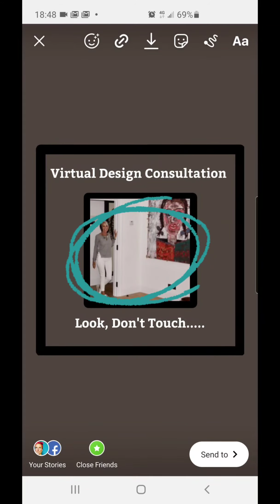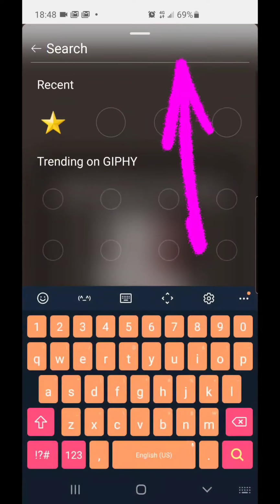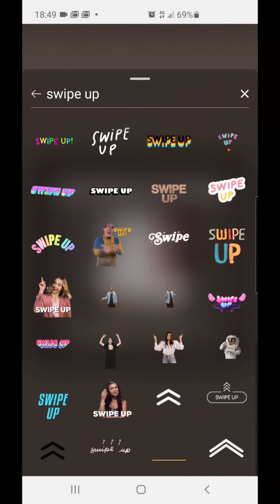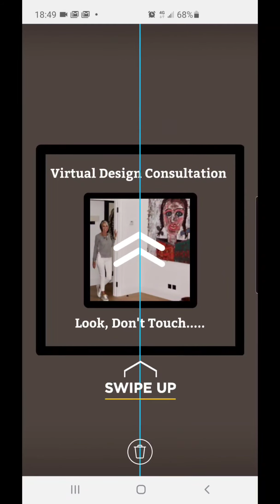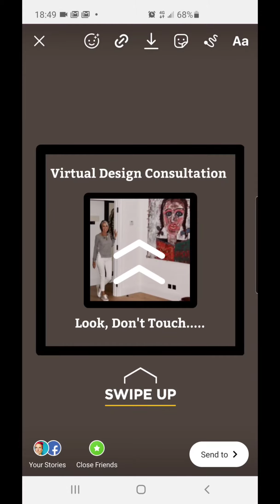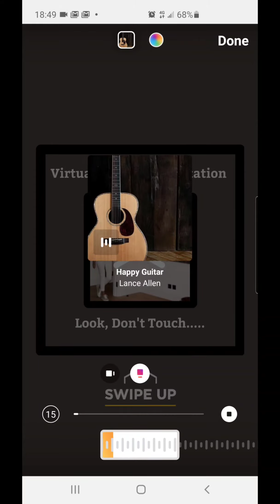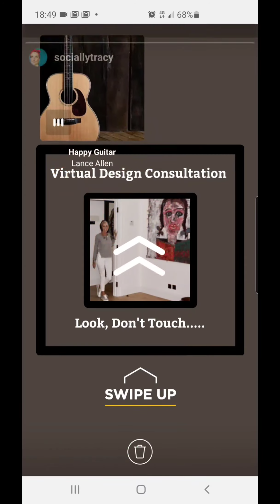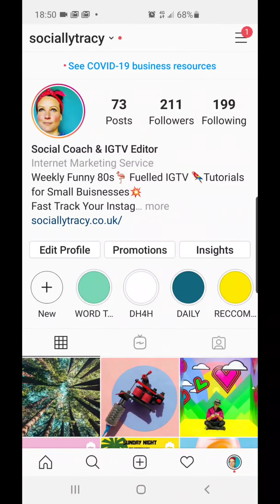3 ways to maximize your Instagram 'Live' after you've finished it!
This is an awesome and entertaining tutorial on how to make the most of  your Instagram 'Live'. Get a longer shelf life on all the effort and hard work you put into creating your 'Live'!